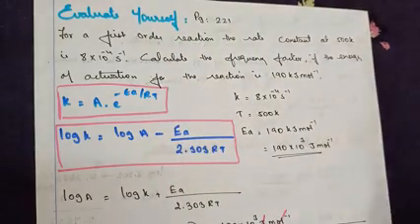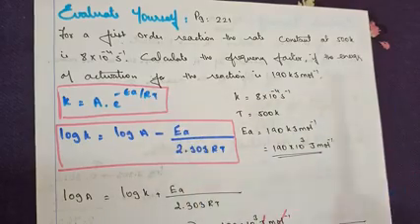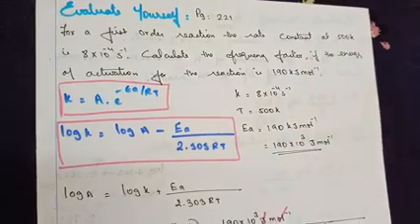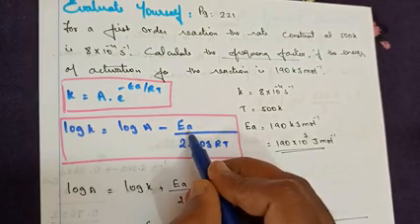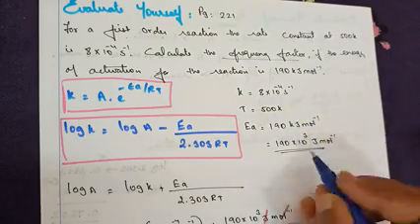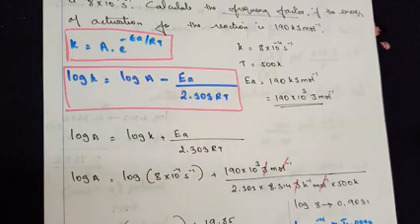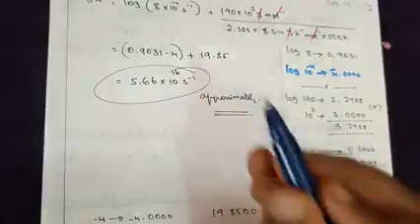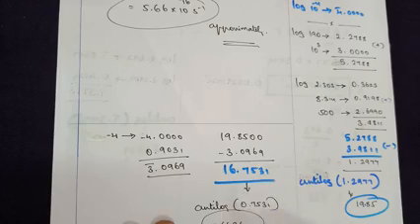Evaluate Yourself Qs - Pg 221 | Chemical Kinetics - Part 21 | TNSCERT | 12th Chemistry